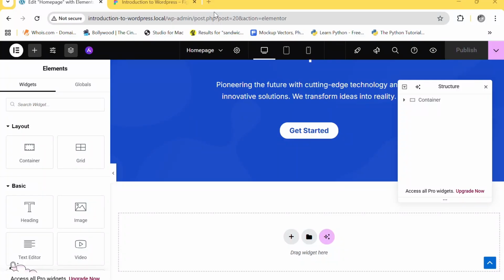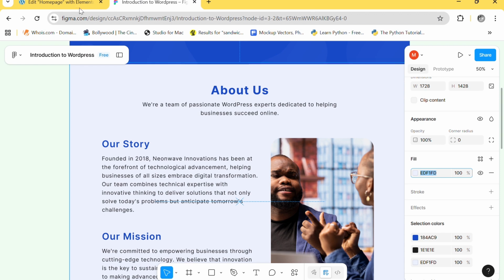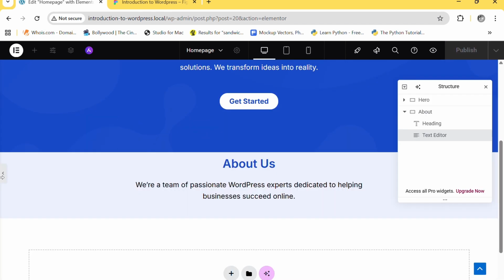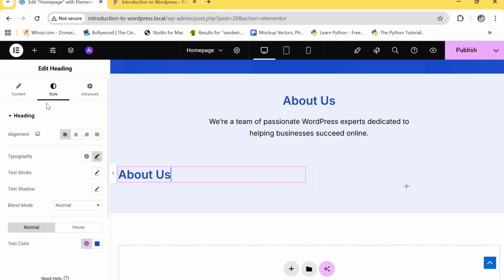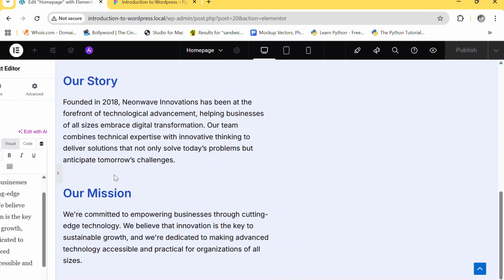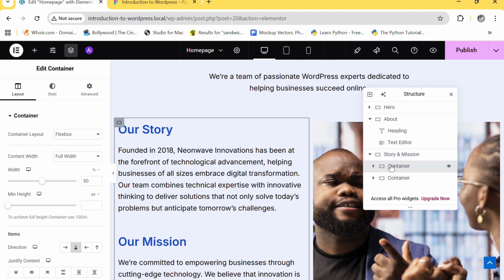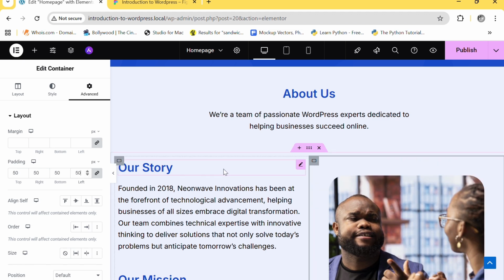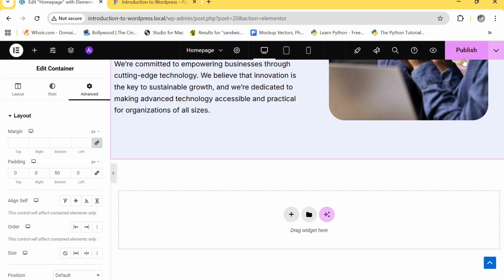Creating About Section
In this tutorial, we’ll design a professional About Section for your WordPress website using Elementor. The About Section is one of the most important parts of your website — it tells visitors who you are, what you do, and why they should trust you. A well-structured About Section builds credibility, connects with your audience, and strengthens your brand identity.

How to structure an About Section layout in Elementor
Adding headings, text, and images that highlight your brand story
Showcasing your mission and values to connect with visitors
Using design elements for a clean, modern look

Design Reference (Figma File)
Check out the project design here:
👉 View Figma Design

Want to follow along with the tutorial hands-on? Grab all the necessary files using this link: